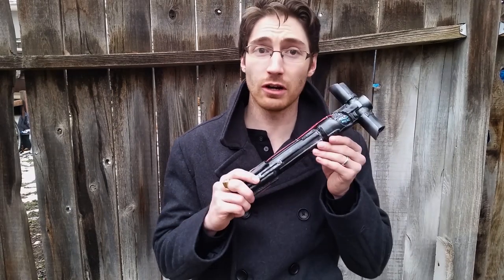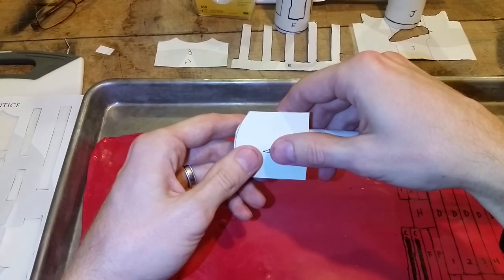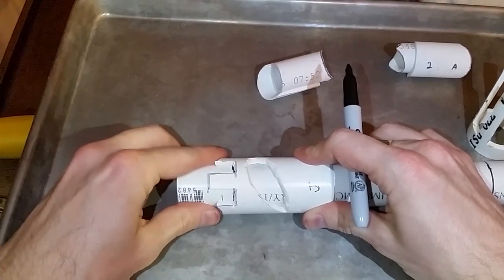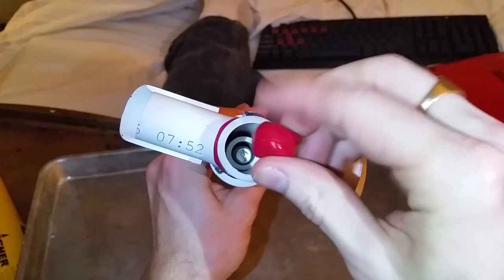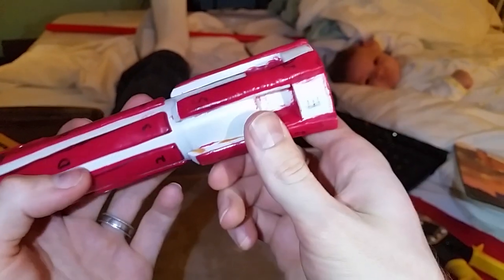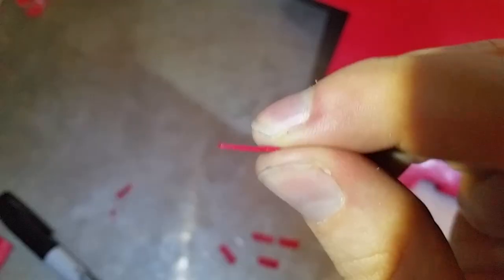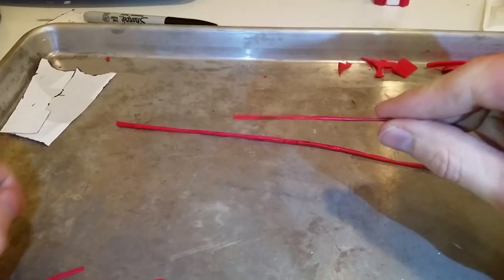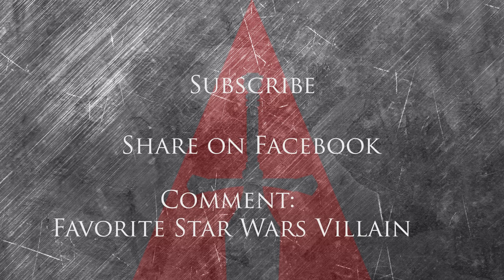How to make a Lightsaber - Kylo Ren's Lightsaber | Cosplay Apprentice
How to make a Lightsaber - Kylo Ren's Lightsaber

In this apprenticeship I teach you how to make the lightsaber that blew up the internet with both cries of excitement and joy as well as wails of betrayal and sadness.  That is right, the cross-guard lightsaber the belongs to Kylo Ren from Star Wars episode 7 The Force Awakens!  Make sure you are ready for Episode 8 and make this saber ASAP! This is a really awesome looking prop and will be the perfect build for your up coming Kylo Ren cosplay!!

 This build is made of easy to obtain plastics like PVC and can probably be built in only 8-12 hours (not including painting time) and will cost about $26 in used materials and the rest can be used for other builds. It is made of Comic-Con friendly materials .  So no matter whether your Kylo Ren cosplay will be for a Convention, to watch the Star Wars Ep. 7 for the 10th time, or for filming a fan film this prop build will hold up to the closest of scrutiny and will blow Hasbro toys and black series editions out of space like a death star or star killer.

The materials are easy to work with, takes minimal tools, and can be done in your apartment or a small space as you can see in the video :) You don't need a lathe or other large woodshop or metal working tools to build and it is stronger and more water resistant than paper, cardboard or other materials.

If you make this build, comment and tell me about it and please send me pictures, I would love to see them and hear about it!

Here is a link to the video I saw to learn how to do the drybrushing I did on Kylo's saber:

Polly Plastics Moldable Plastic

Full Materials List
- 10-1/4" long 1" Schedule 40 PVC pipe
- 1ft. worth of 1-1/4" schedule 40 PVC pipe
- 9" length of 1/2"  schedule 40 PVC pipe
- Rustoleum Metallic Silver Spray Paint
- Rustoleum Flat Black Spray Paint
- Rustoleum Red spray paint
- Rustoleum Blue spray paint
- Rustoleum Clear Matte or Gloss Coat based on preference
- 35oz Tub of Polly Plastics/thermo plastic (You will use 1 cup(8 oz) Here is a link to amazon to purchase

Full Tools List
- My Downloadable Template
- Heat Gun Here is an inexpensive one I found on Amazon
-  Ruler
- Scotch Tape
- Towels/Heat Pads/ Gloves
- Pipe Cutter (optional)
- Sharpie/Pen/fine tip Marker
- Utility Knife
- Electric Sander/Dremel (Optional)
This is the Rotary Tool I use
- 80 grit sand paper
- 150 or 200 grit sand paper
- File
- Shaping Utensil (ex. Butter knife, wax Carving set, etc)
- mask
- 13x9 Cookie Sheet
- Rolling Pin

Official Contest Rules
Contest Timeline:
  January 10th, 2016 - January 24th, 2016
  Winner will be announced in my next Tutorial Video which should be released within 2 weeks of the competition end date.

 At the time of the announcement, I will reach out by YouTube message and or google plus to contact the winner, upon contact i will request their Name, email address, street address and other information needed to send the prize to them.

The winner will have 48 hours after announcement of winner to respond with the needed information or the winner will forfeit their prize and the terms of this contest will be nullified.

Terms of Entry:
  Step 2: Share this Kylo Ren Lightsaber build video on Facebook
  Step 3: Comment on this Kylo Ren Lightsaber build video and state        who your favorite Star Wars villain is.

Important Notices:
2. You must adhere to YouTube's community policies which can be found here or you will be disqualified.
3. No private information is being collected as part of this giveaway and any information received will not be sold or shared with any third party.